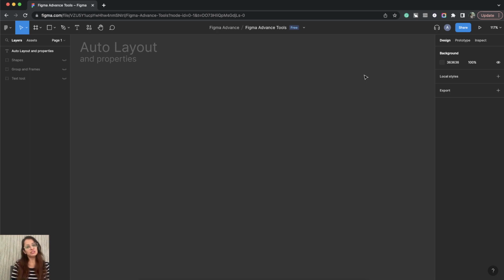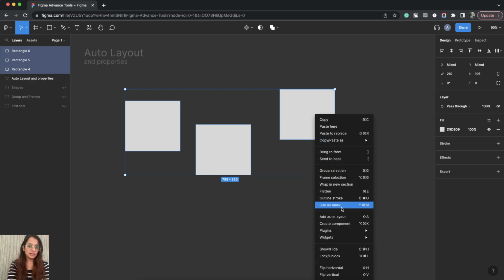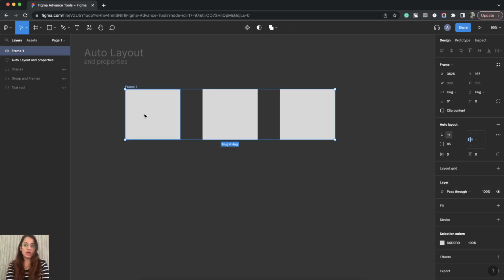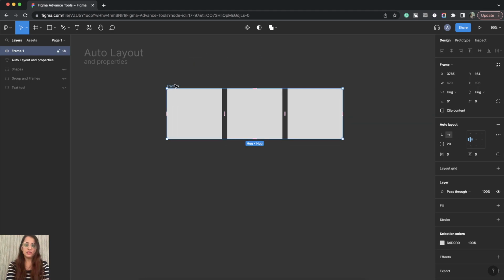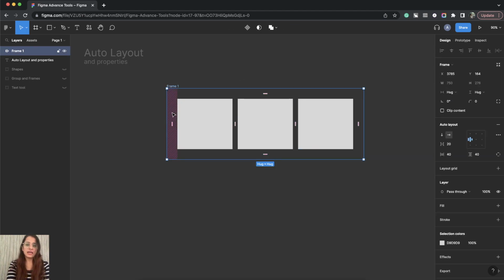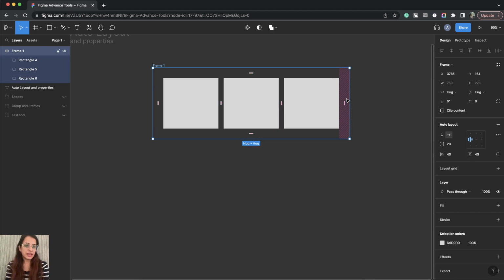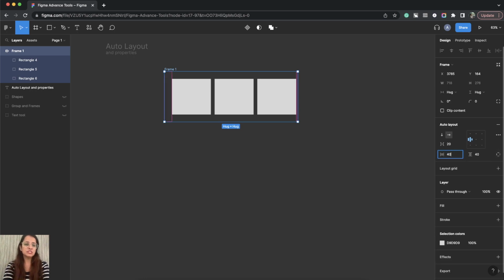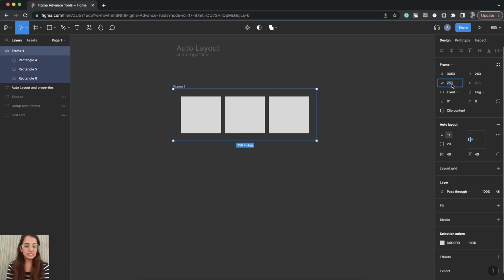Figma Tutorial - Auto Layout Part 1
Learn about Auto Layouts in Figma (part 1). Learn Figma and become a pro at UI-UX designing. Figma tutorial for Beginners